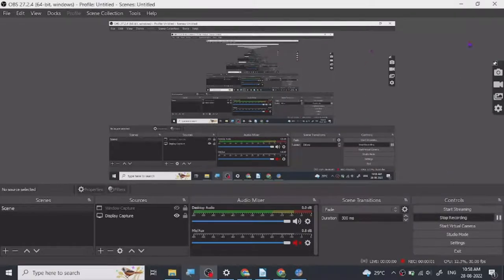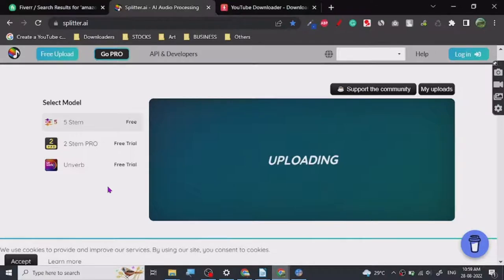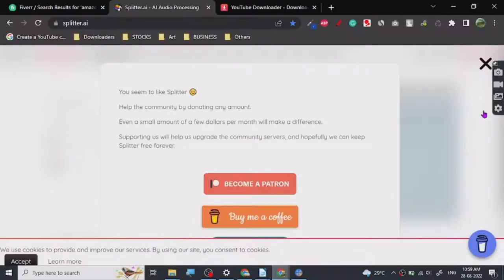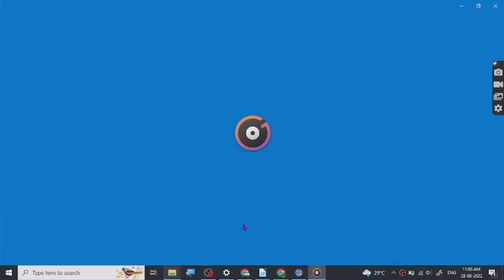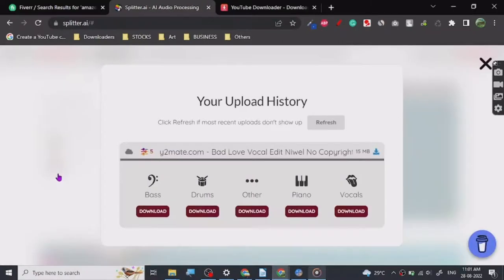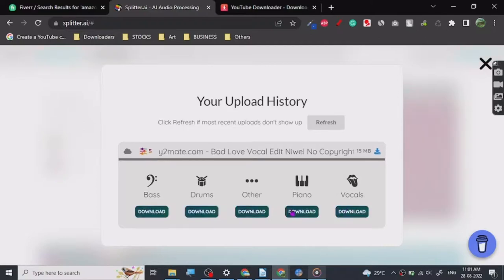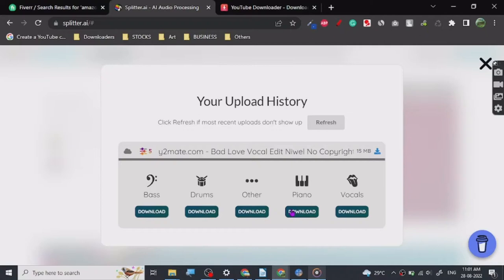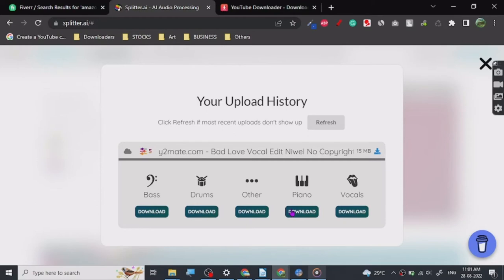🚀🚀VOCAL EXTRACTION TOOL SPLITTER AI REVIEW 🚀🚀